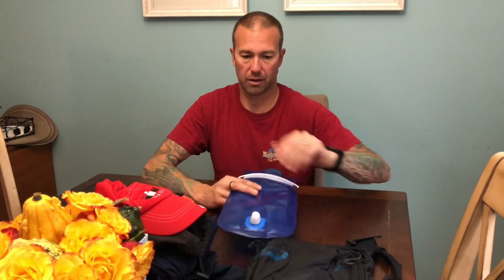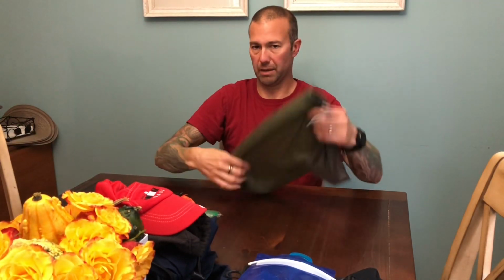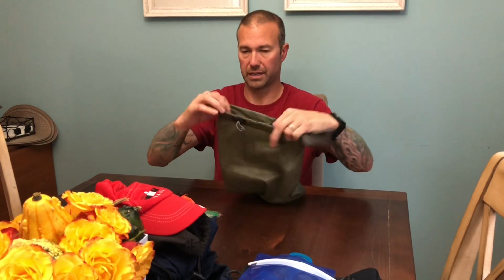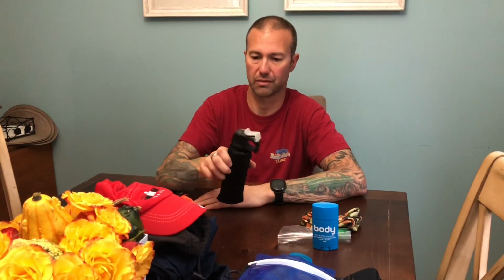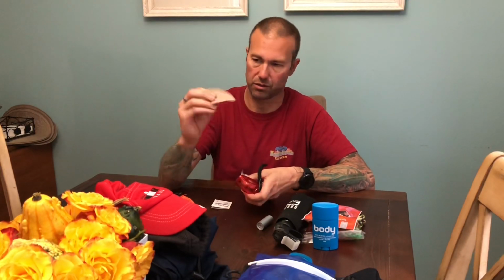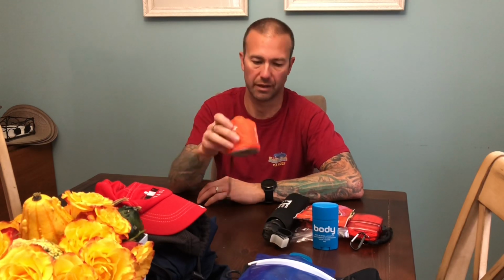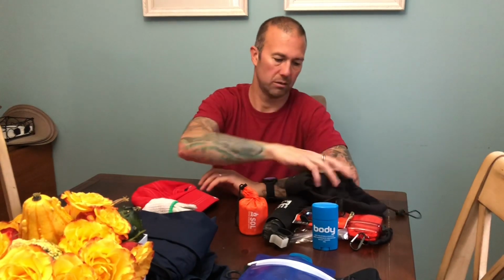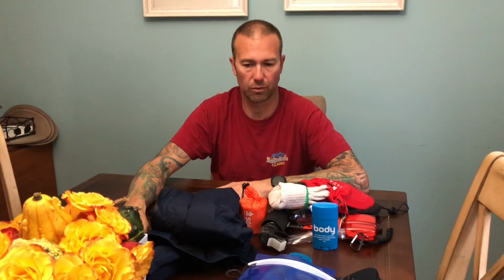Trail running gear essentials: what gear to bring for short trail runs in fall or cooler weather.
Not sure what to bring on your next trail run? I’ll tell you the basic essentials that you’ll need to be prepared for changing weather conditions, nutrition needs and the possibility on an overnight stay if you find yourself in trouble.

This video is geared towards trail running beginners and shorter distance runs that are 6 hours or less.

If you are not confident or have limited experience in the wilderness, you may want to alter the contents that I cover in this video.

Gear you need for trail running, fall trail running gear, trail running gear essentials ,self supported trail running gear, necessary gear for trail running.